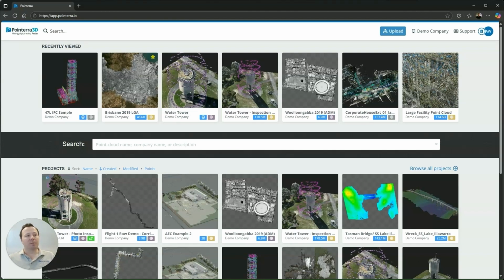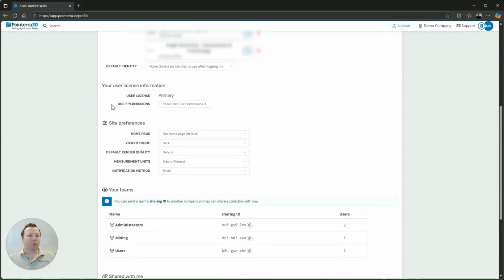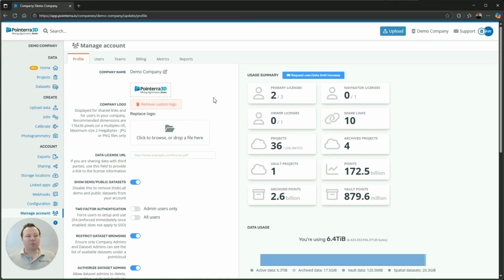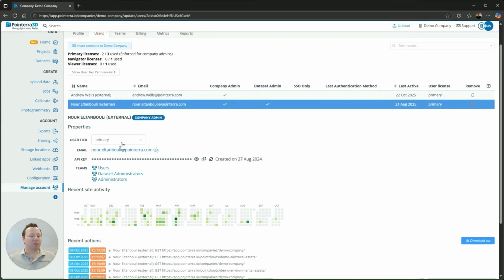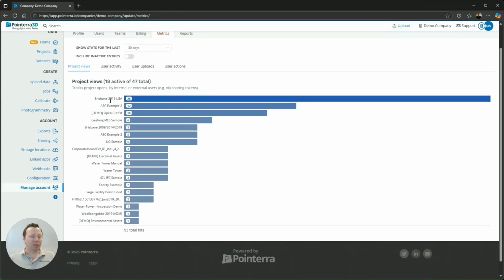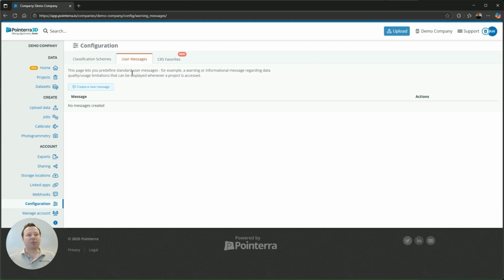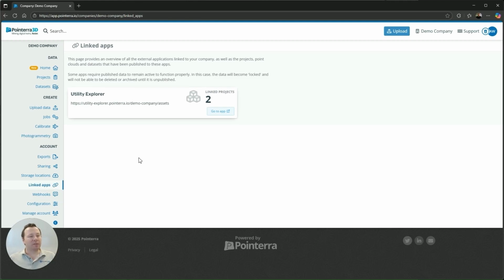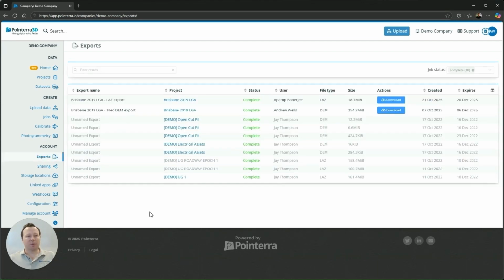Pointerra3D Tutorial: Setting up your company profile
Learn how to set up and configure your company profile in Pointerra, including managing your account and a general guide to navigating around the platform with ease.